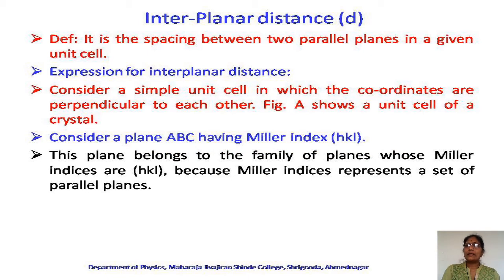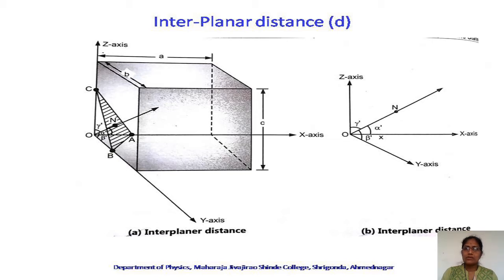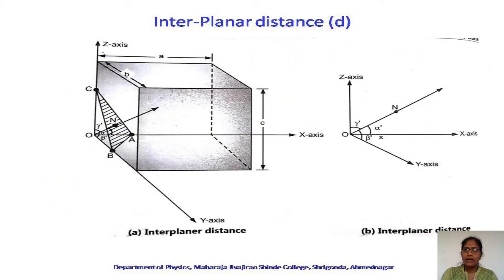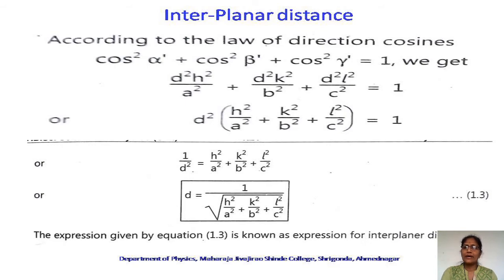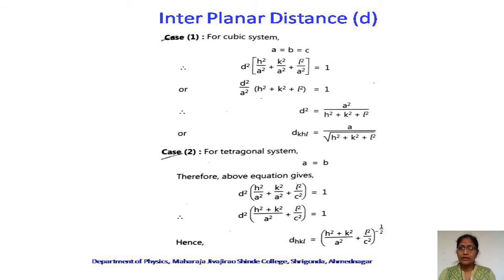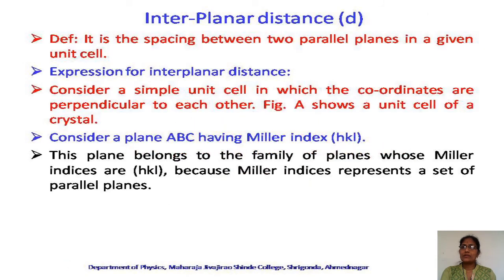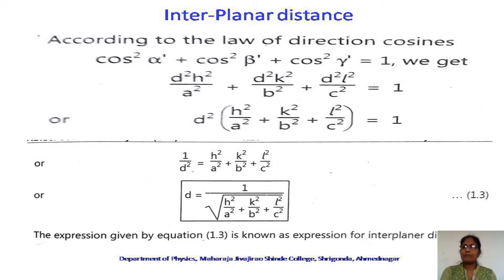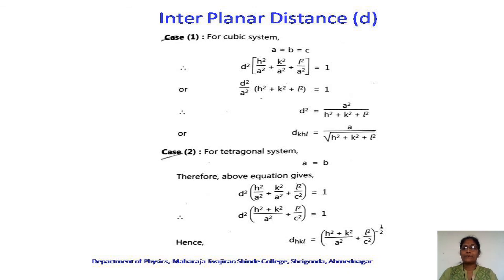L14 Interplanar Distance MP4